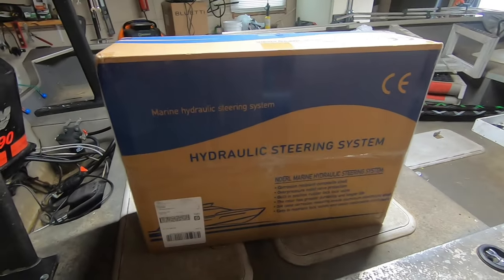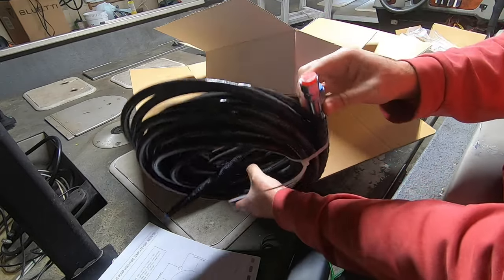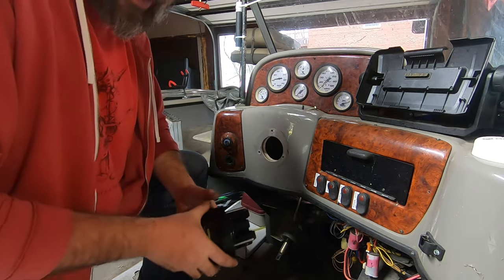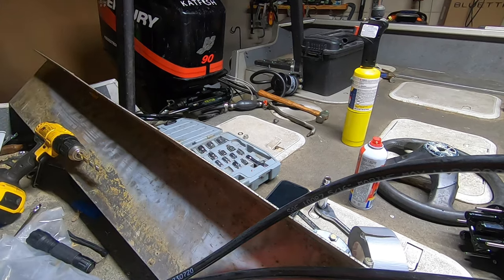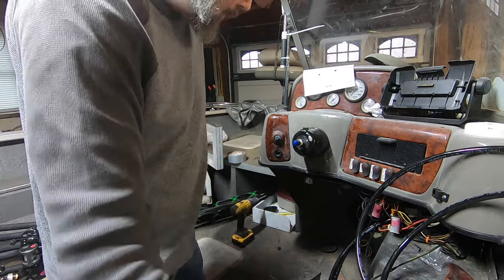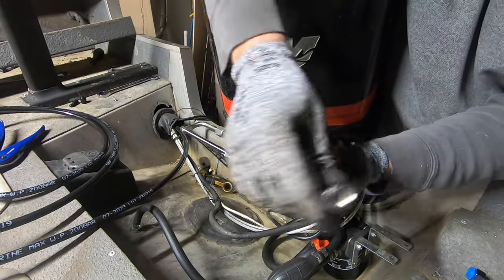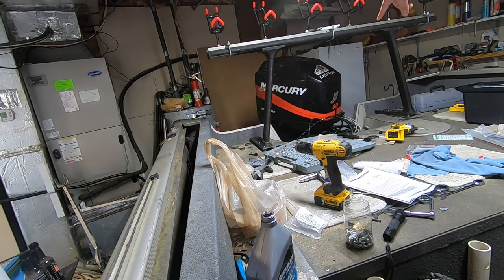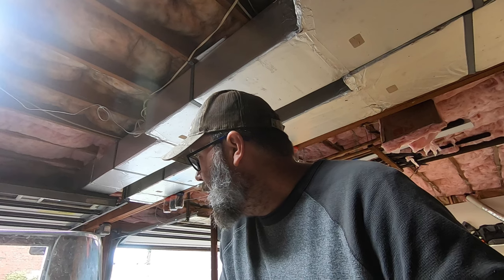DYI VEVOR HYDRAULIC STEERING INSTALL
I WAS TIRED OF THE OLD STIFF CABLE STEERING SO I BOUGHT A HYDRAULIC STEERING SYSTEM FROM VEVOR.  IT WAS A BIG JOB BUT WENT WELL AND WAS SATISFYING TO DO MYSELF.